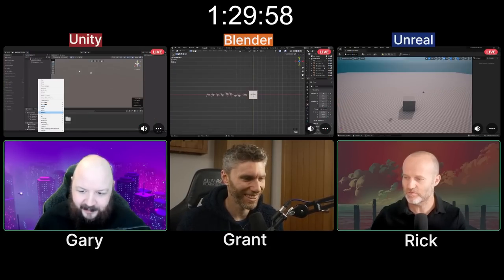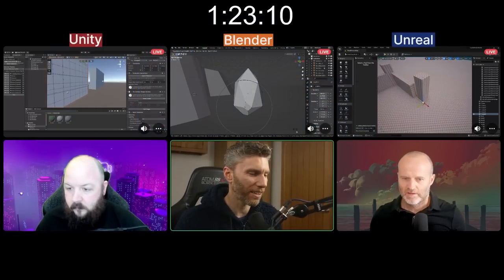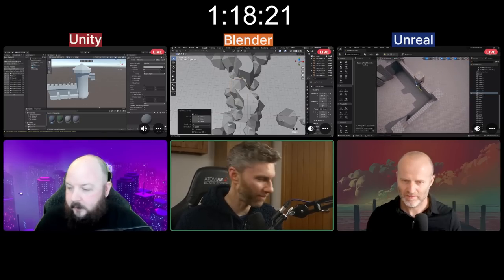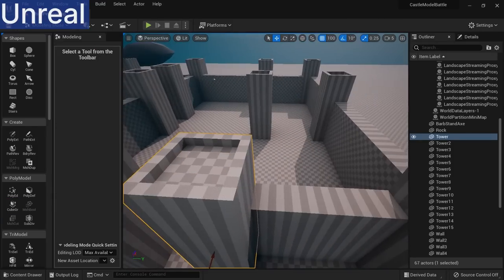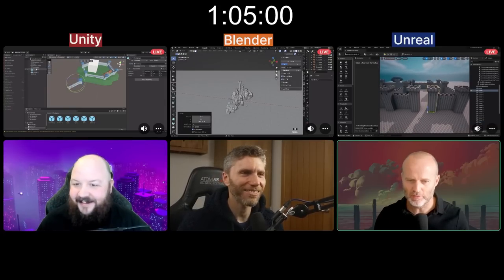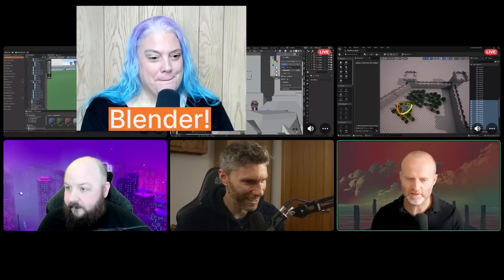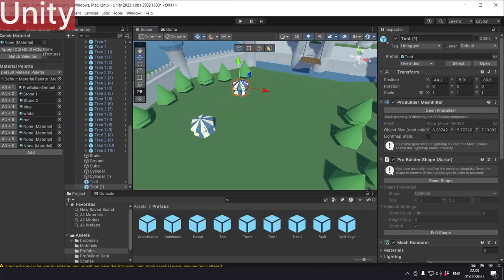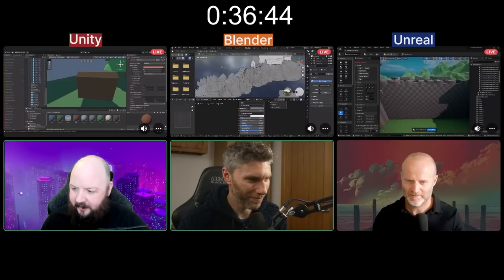3 Devs Make a Castle | Game Dev Battle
In this video, 3 GameDev.tv team members use their favorite tool (Blender, Unity, and Unreal) to battle it out and make the best castle level prototype they can! Enjoy the comedy, thrills and spills as one professional 3D game artist takes on two game developers who, to be honest, aren't very good at art. The rules are simple: no asset packs, modelling tools only, solid shading colours only (no textures), make something playable in 90 minutes.

Want to make your own games? Check out the world's most popular game development courses

*CHAPTERS*
▶ Intro: 0:00
▶ Game Dev Battle Starts: 0:11
▶ Barbarian Character Giveaway: 1:08
▶ Laurie Changes The Request: 3:27
▶ More Demands From Laurie: 4:22
▶ Drawbridge...: 4:42
▶ Time To Save!!!: 7:16
▶ Laurie's Final Request: 9:21
▶ 2 Minute Warning : 9:36
▶ 3, 2, 1, STOP: 9:54
▶ Results: 10:08
▶ Conclusion: 11:20

Follow GameDev.tv:
Welcome to GameDev.tv, creator of the world's most popular and affordable game development courses.

Music attribution: uppbeat.io